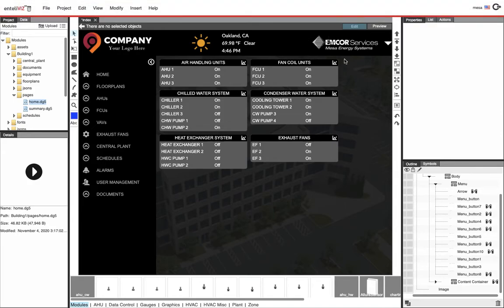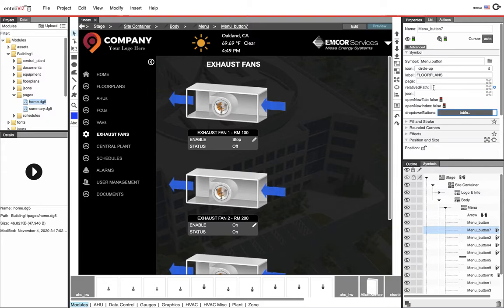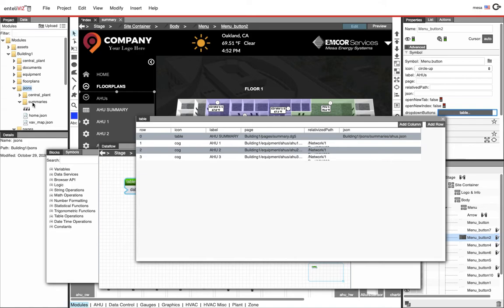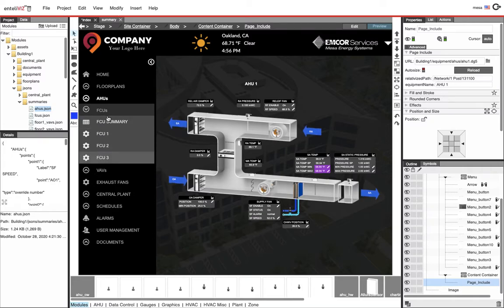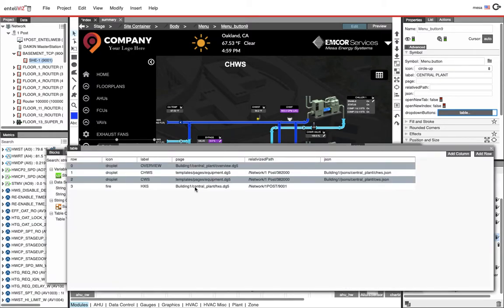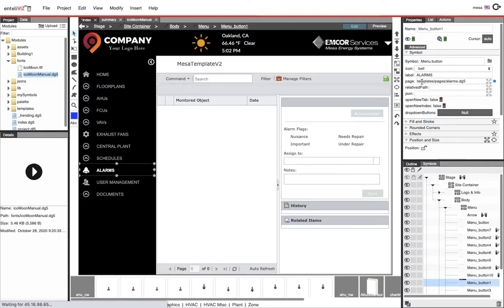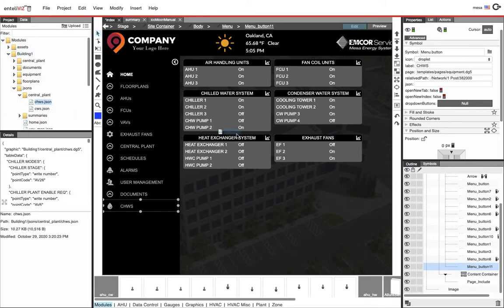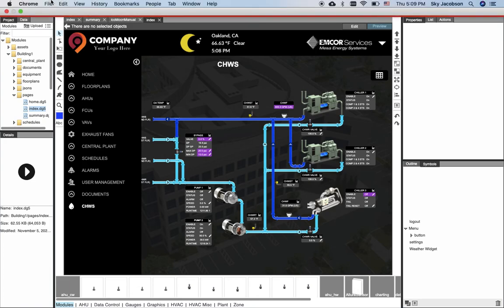Index Page (Version 2.7)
Explains how to configure the navigation on the index page of the graphics template (2.7).